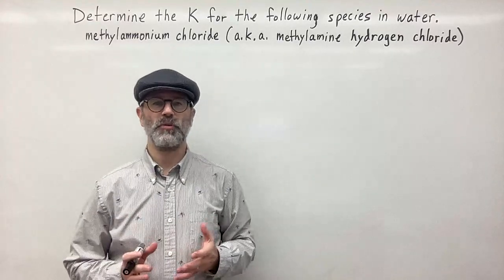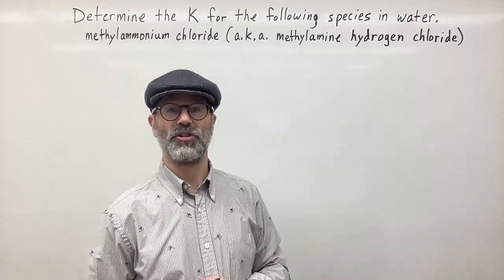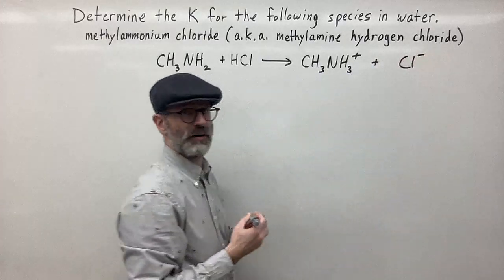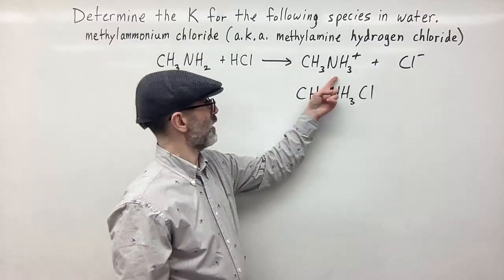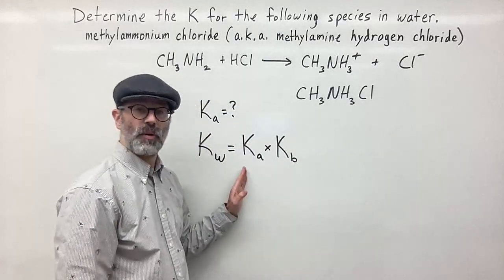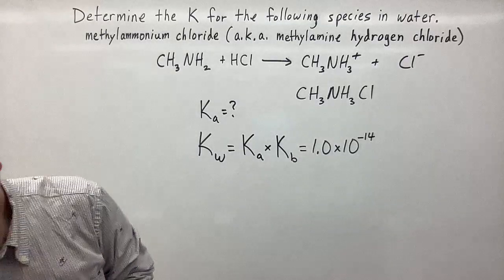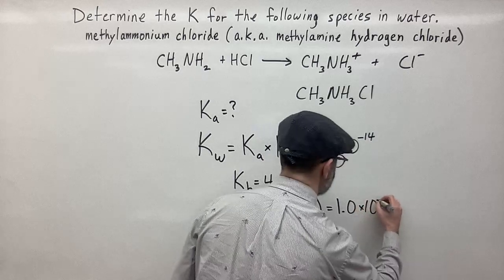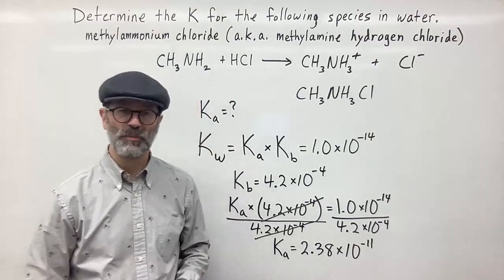Determine the K for the Following Species in Water:Methylammonium Chloride, aka Methylamine Chloride